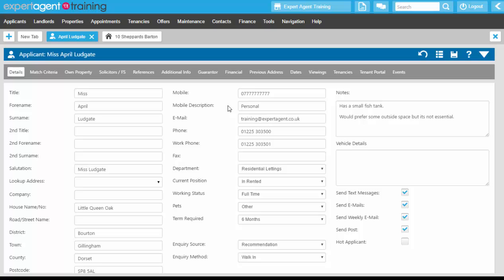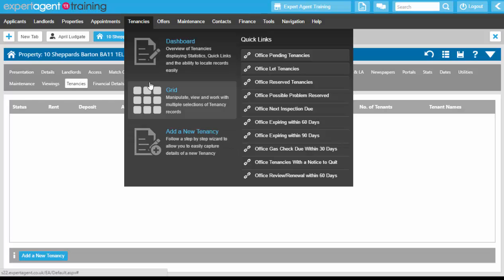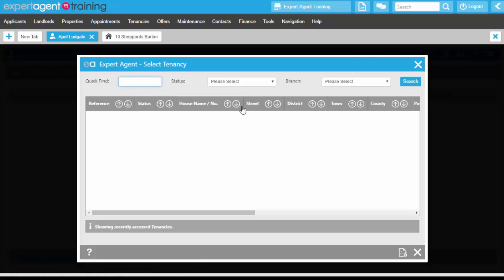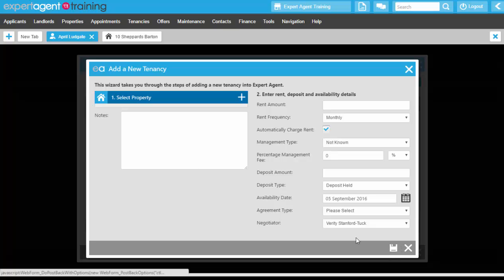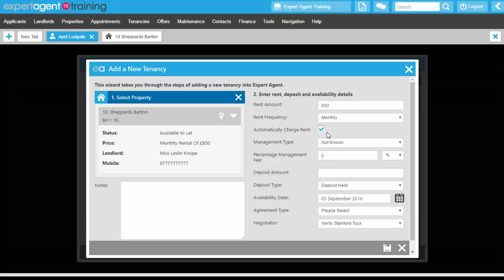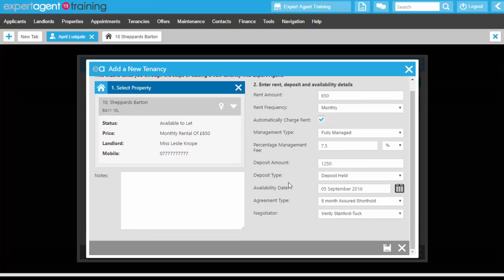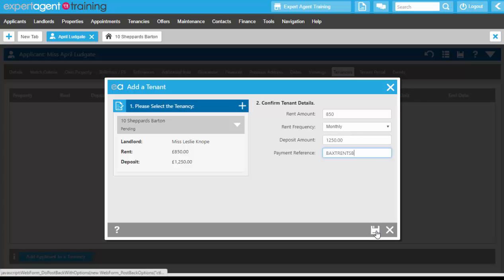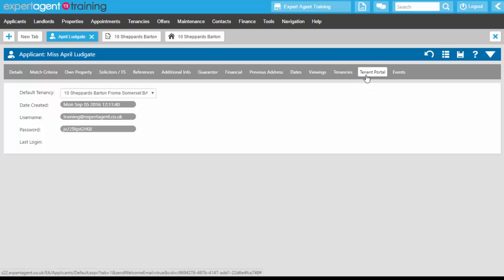Tenancies 3 - Creating a Tenancy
- Different ways of adding a tenancy
- Using the New Tenancy wizard